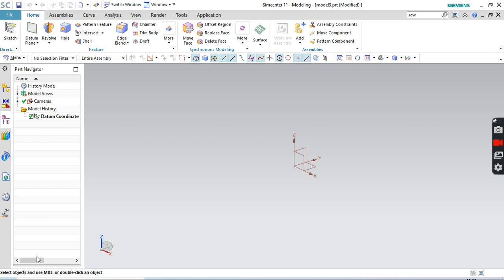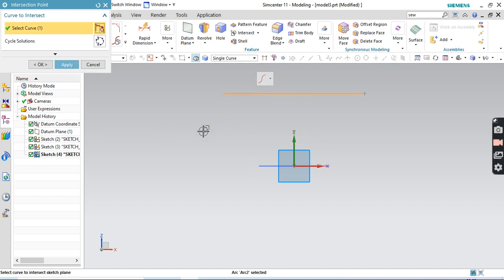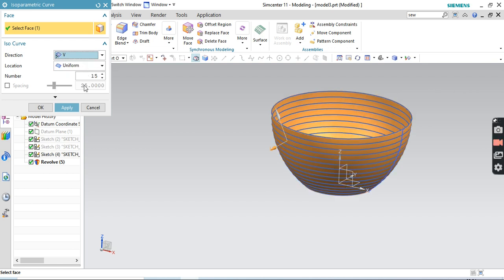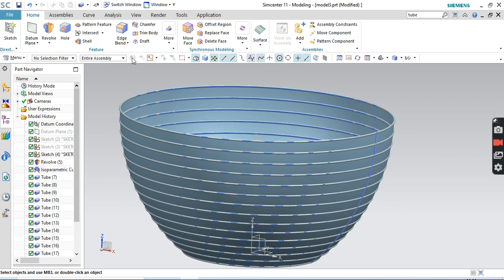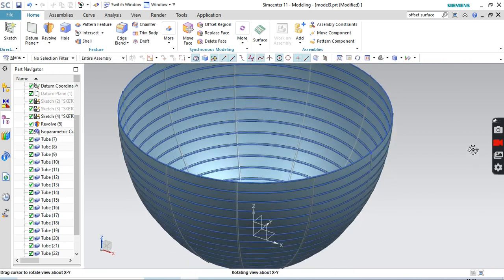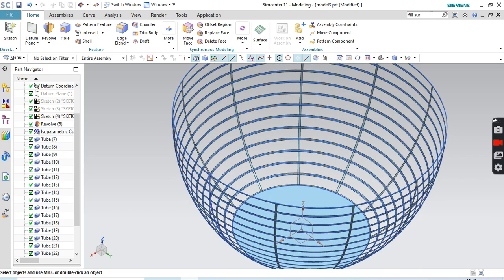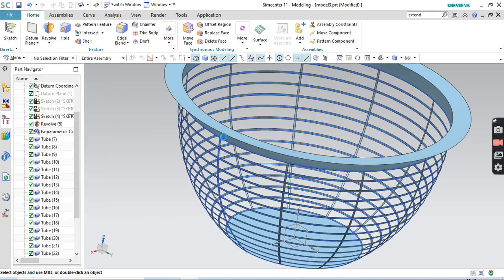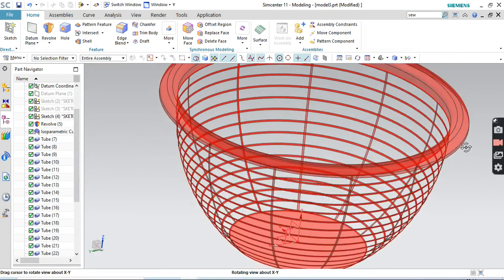FRUIT BASKET DESIGN IN SIEMENS NX UNIGRAPHICS |SIMPLE DESIGN |COMPLETE TUTORIAL|STEP BY STEP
LAW EXTENSION,FRUIT BASKET DESIGN,TUBE COMMAND,DERIVED CURVE, ISOMETRIC CURVE,REVOLVE COMMAND